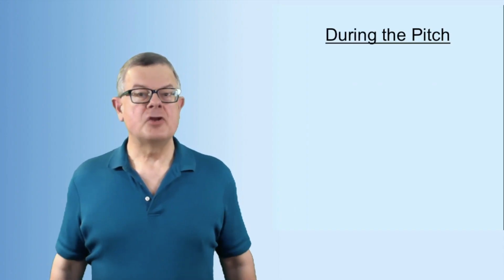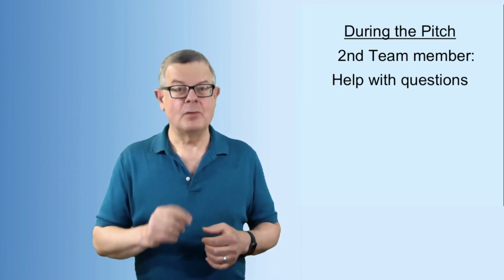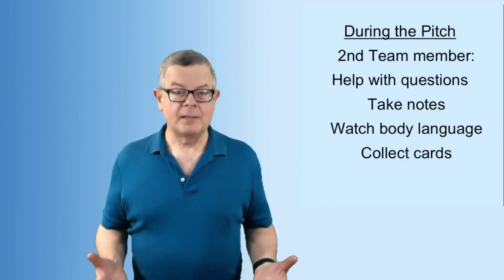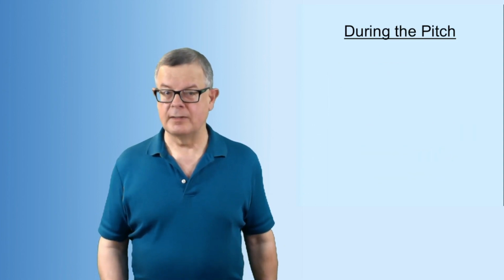How to pitch investors: the Startup Pitch, Pitch Deck and Pitch Techniques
Your startup pitch is a key asset in your fund raising toolkit for an angel pitch or a vc pitch . You need an effective pitch deck.   How do you create an effective investor pitch?  What topics should an investor pitch template (a pitch deck)  include?  What does an effective  investor pitch template look like? How do you address the investor exit strategy and go to market strategy?   I address those questions and many more in this video on how to pitch investors.

What are some important pitch techniques you should incorporate?  Why should you include your startup story in the pitch?

Download a 1-page checklist covering all the Investor Pitch topics I cover in this video at: